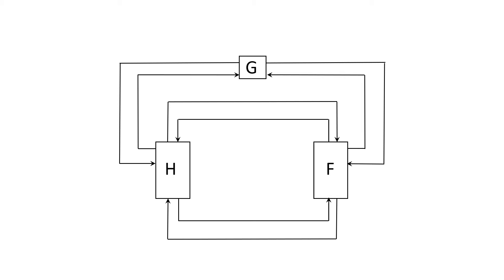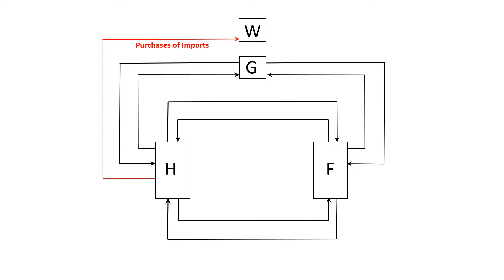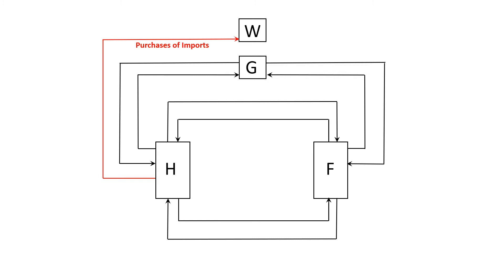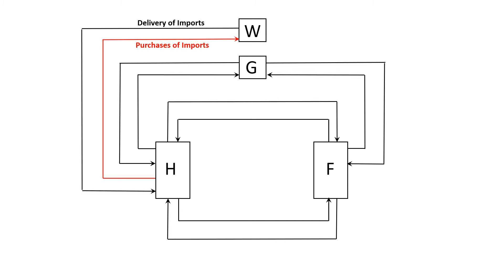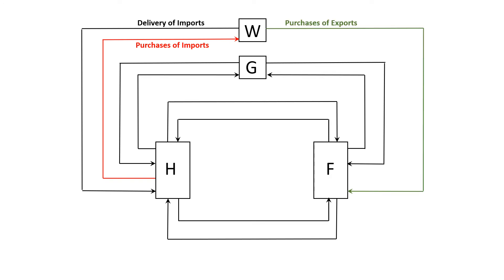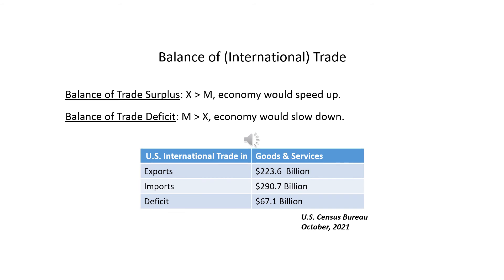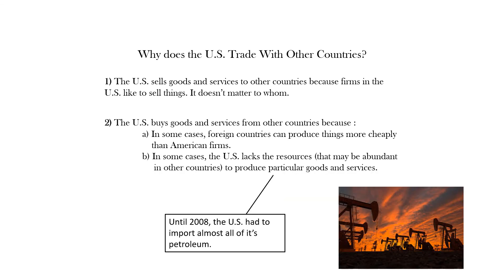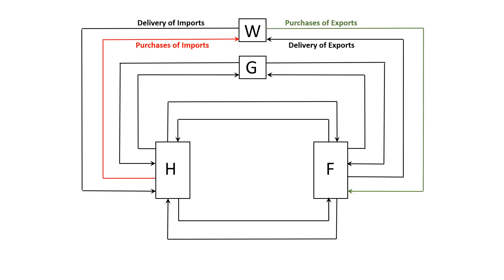Circular Flow with Foreign Sector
Circular flow model with foreign sector